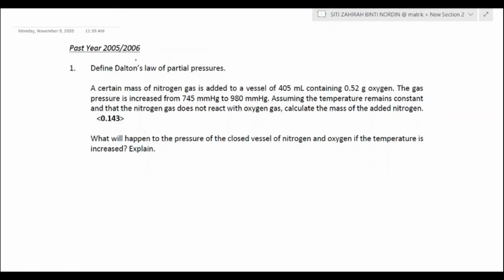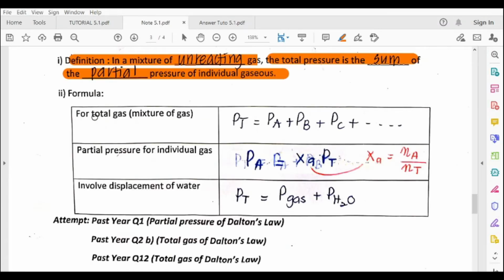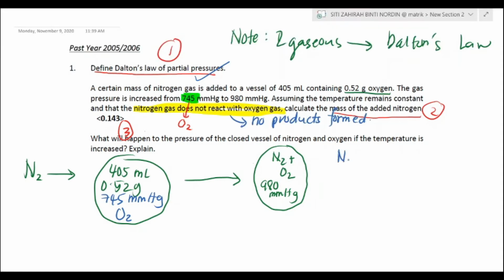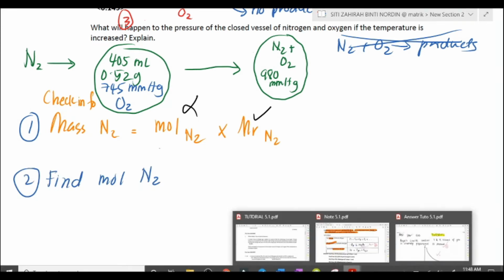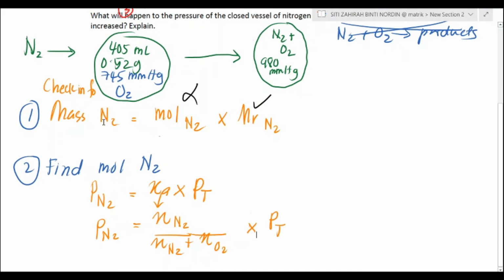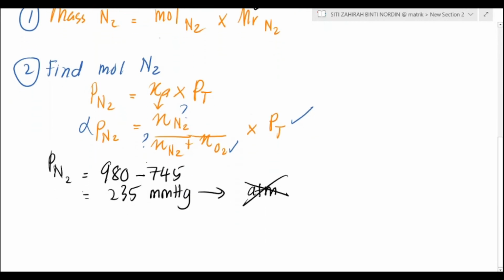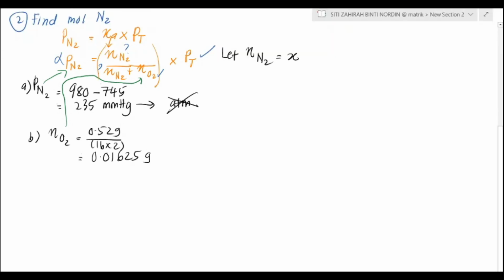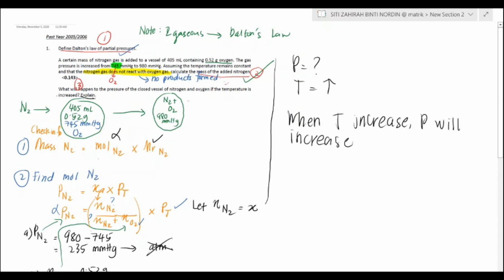Dalton's Law Q1